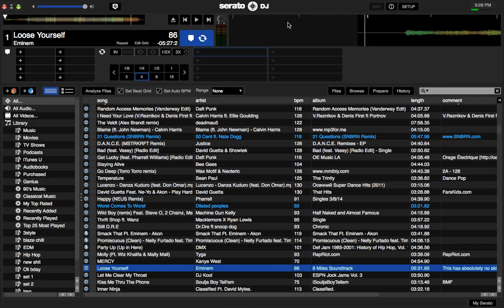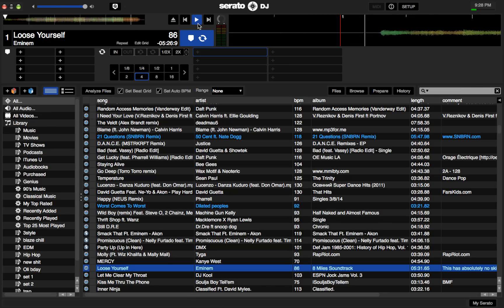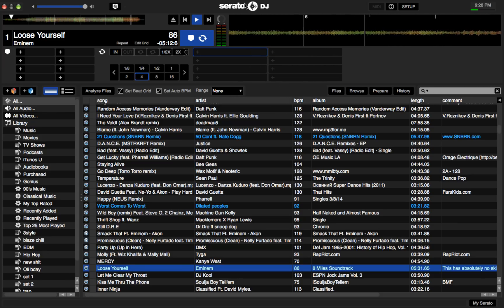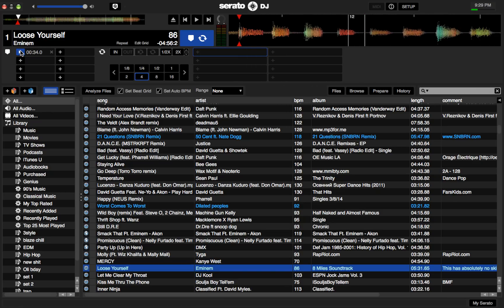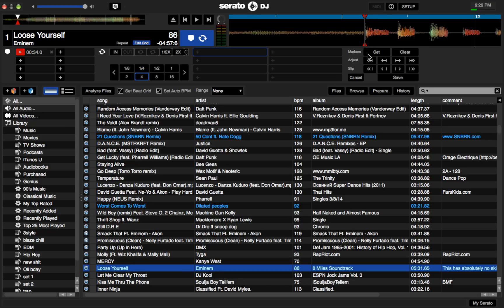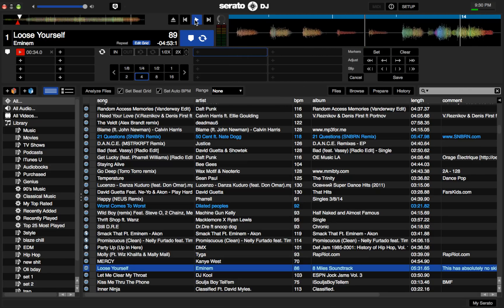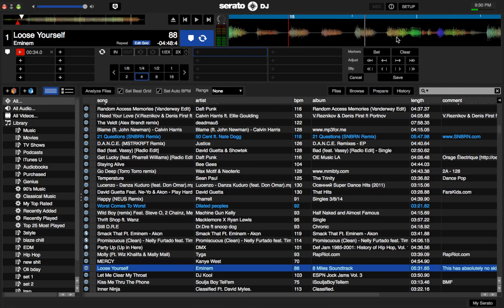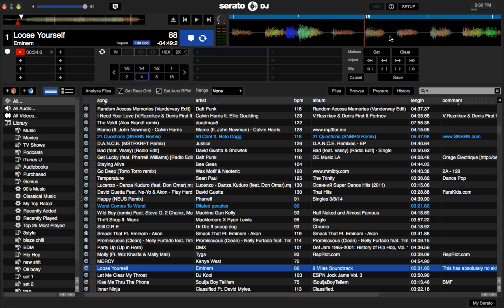Serato DJ: How to edit Beat Grids and Change BPM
Quick tutorial how to edit beat grids and change bp easily within serato dj! Thanks and enjoy!

*NO COPYRIGHT VIOLATIONS INTEDED, EDUCATIONAL USE ONLY*